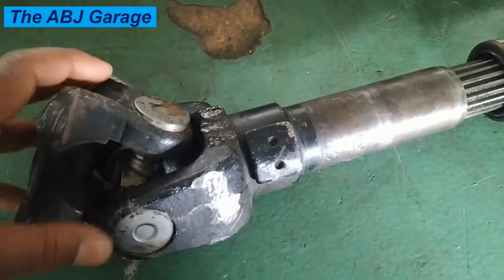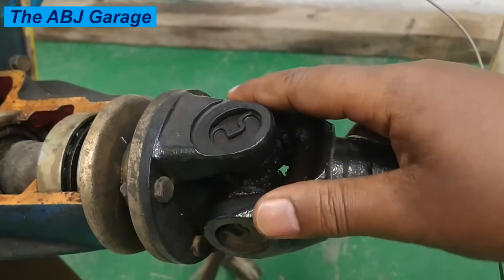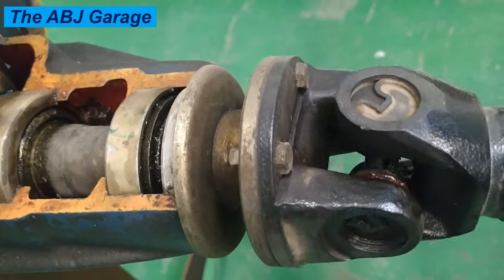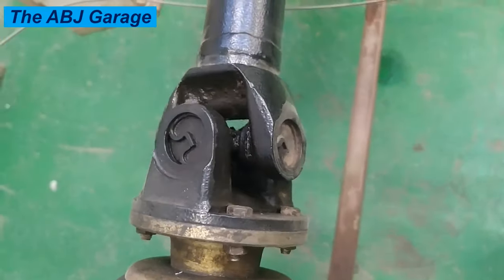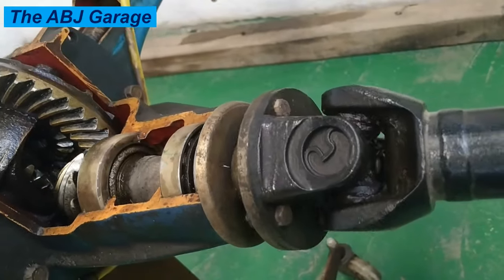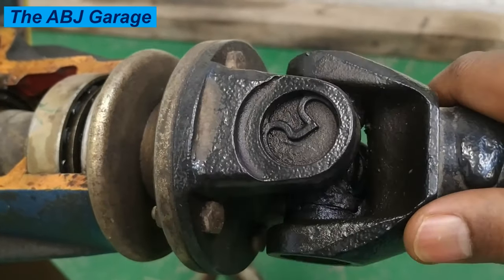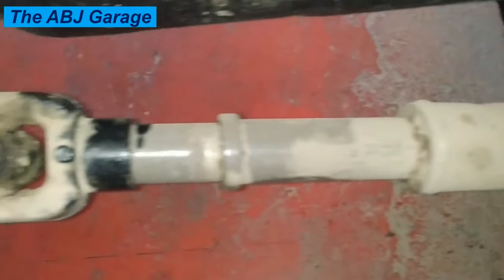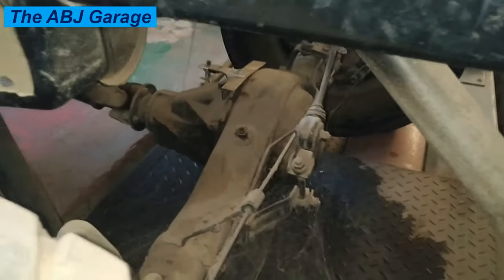7 Signs of a Bad Universal Joint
7 Signs of a Bad Universal Joint